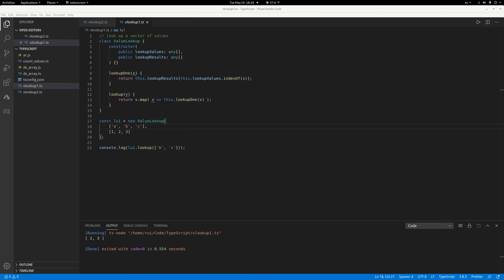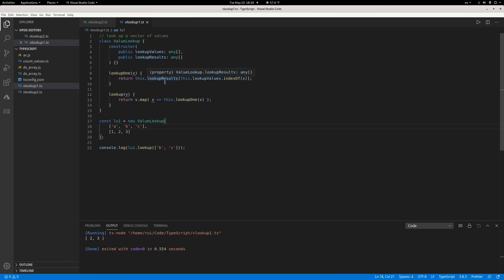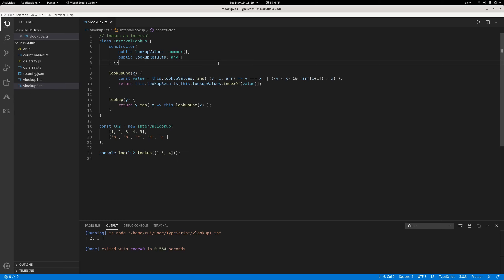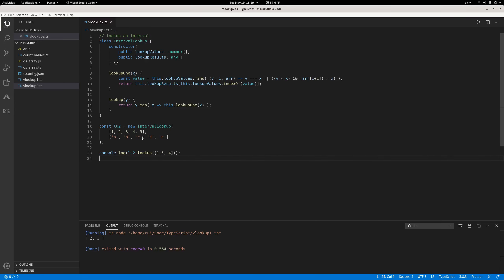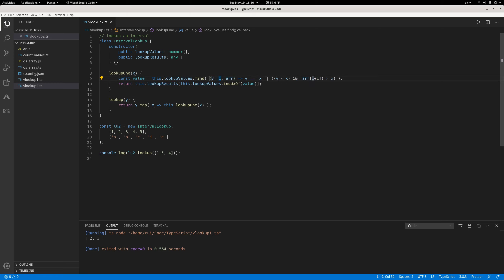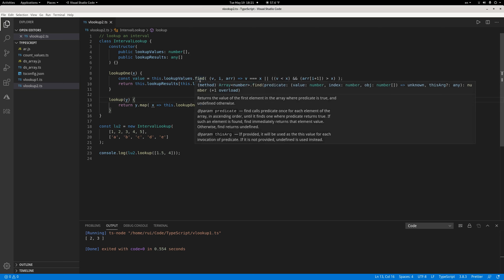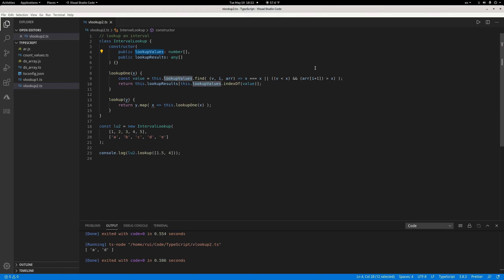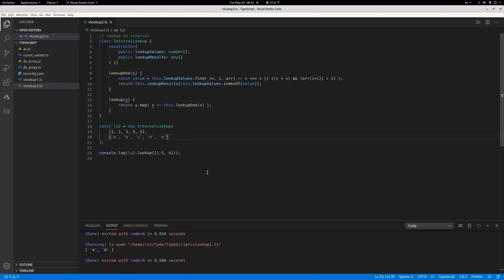Excel style VLOOKUP in JavaScript/TypeScript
Super easy via simple classes